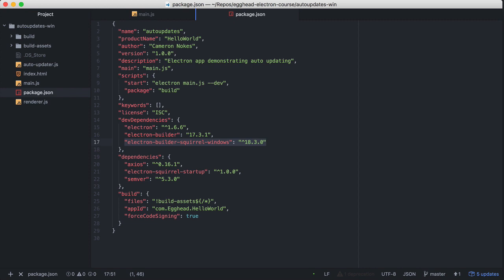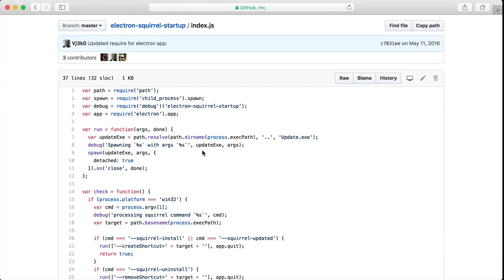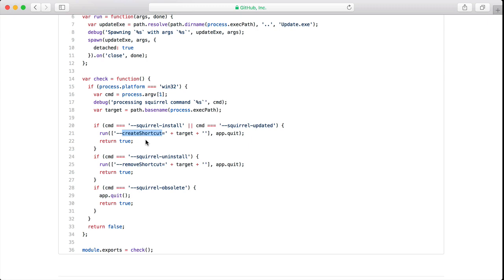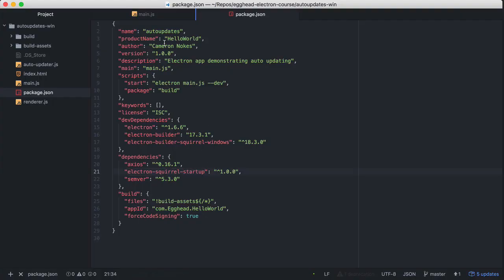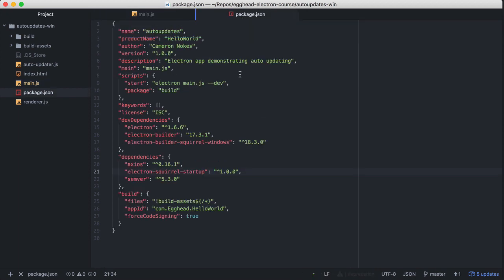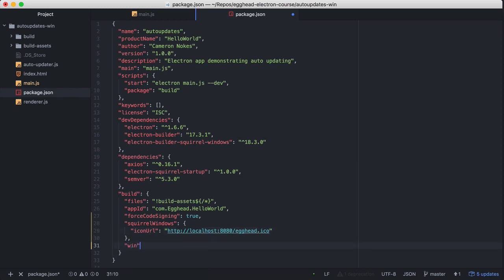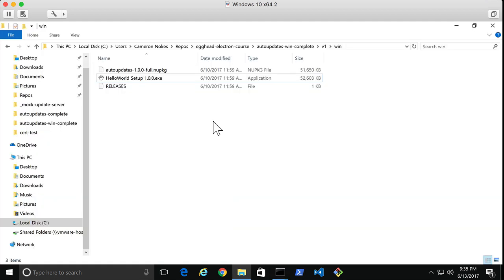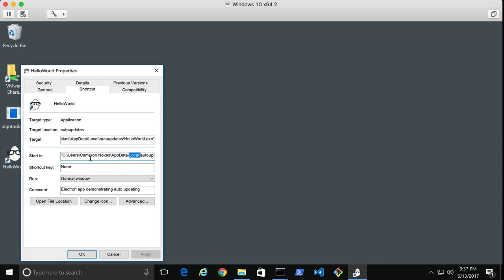14 - Electron AutoUpdater Tutorial: How to Ship Updates to Your Electron App on Windows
In this tutorial, we'll show you how to use Electron AutoUpdater to ship updates to your Electron app on Windows. Electron AutoUpdater is a built-in module in Electron that simplifies the process of updating your app to the latest version.

We will cover the following topics in this tutorial:

An overview of Electron AutoUpdater and its benefits
How to configure your Electron app for automatic updates
How to package and sign your Electron app for distribution
How to use Electron AutoUpdater to check for and download updates on Windows
Tips and best practices for updating your Electron app with Electron AutoUpdater
By the end of this video, you'll have a clear understanding of how to use Electron AutoUpdater to ship updates to your Electron app on Windows. Whether you're a beginner or an experienced Electron developer, this tutorial is a great way to learn about this important aspect of app development.